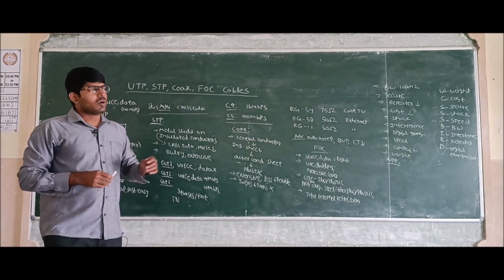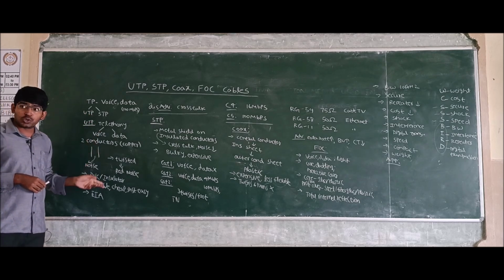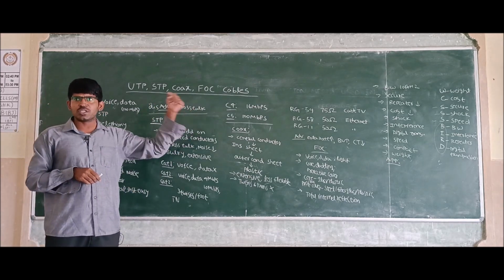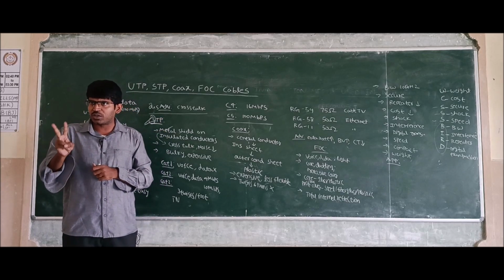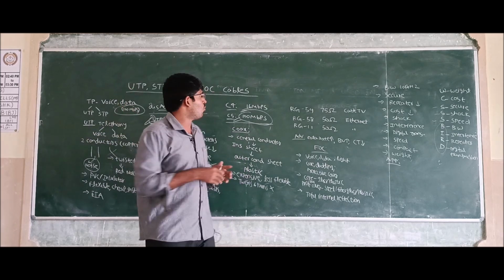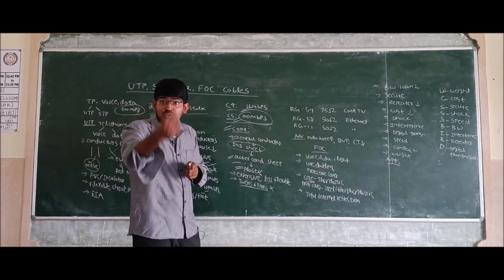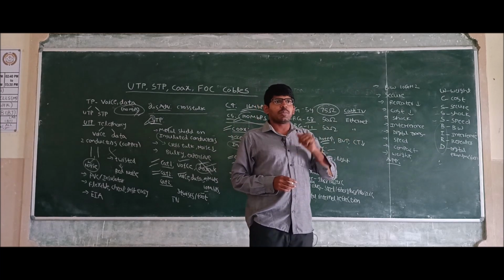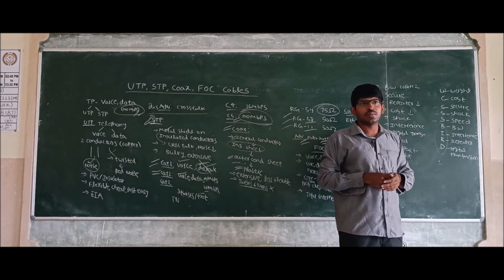35-UTP,STP,Coaxial, Fiber optic cables (2.2)